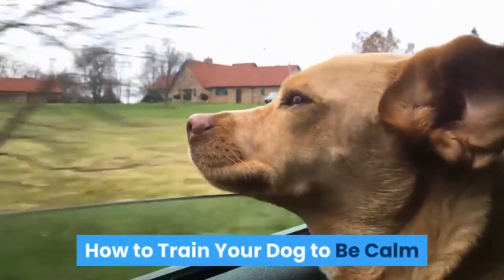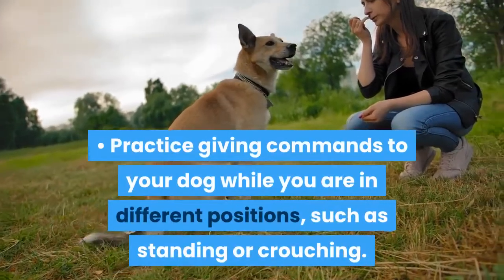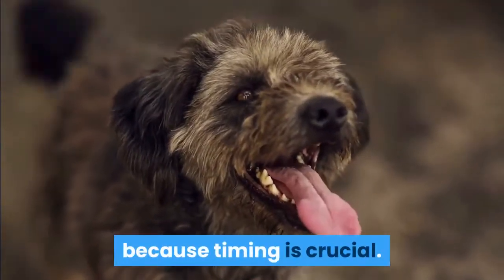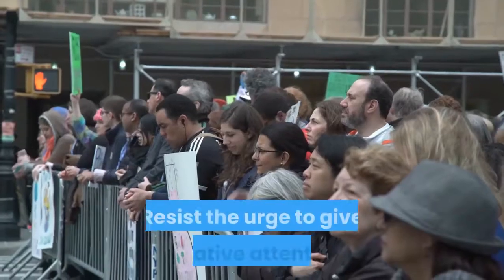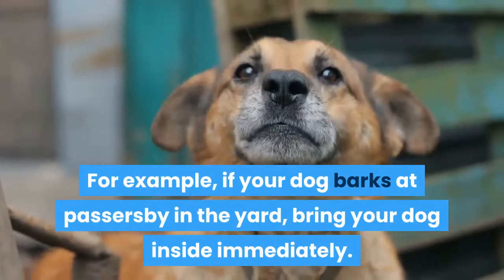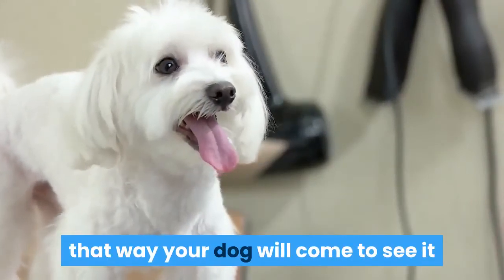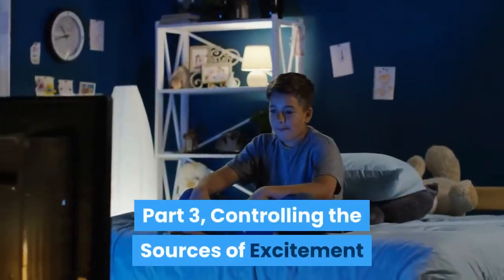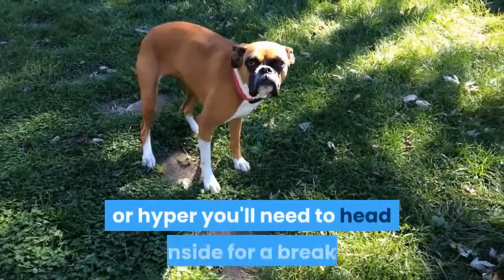How to Train Your Dog to Be Calm || How to train your dog to be calm around other dogs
How to Train Your Dog to Be Calm, Some dogs are naturally more energetic than others. If your dog's high energy or excitability are causing behavioral problems, you may need to work with your dog to be calmer. Training, breaking out of bad habits, and controlling/removing stimulating sources of excitement can all help make your dog become more calm and well-behaved. By teaching your dog to be calmer, you'll create a more stable home life for you and your pet.

Best Dog products list
1. Novelty Pet Beds
2. dog toys
3. dog balls
4. dog food
5. dog poop bag
6. dog wipes
7. dog toothbrush
8. dog brush
9. dog nail clipper
10. dog shampoo

How to Train Your Dog to Be Calm
train your dog to be calm with visitors
how to train your dog to be calm around guests
how to train your dog to be calm around other dogs
how to train your dog to be calm in public
how to train your dog to be calm in the house
how to train your dog to be calm in the car